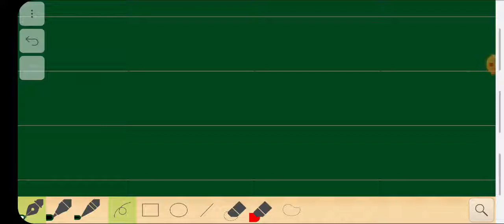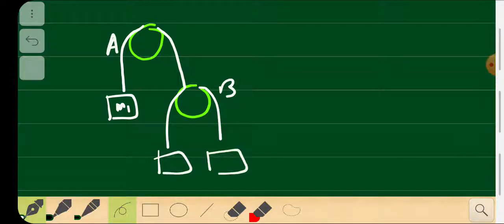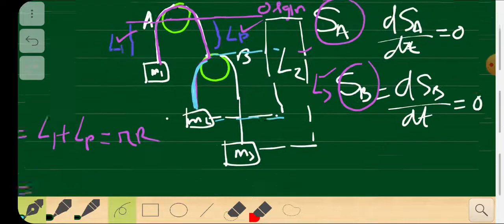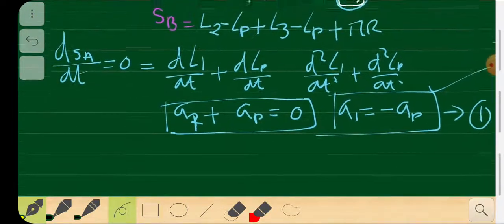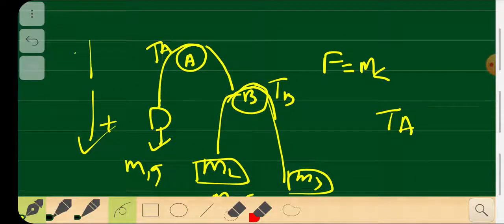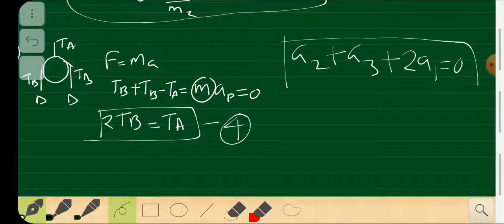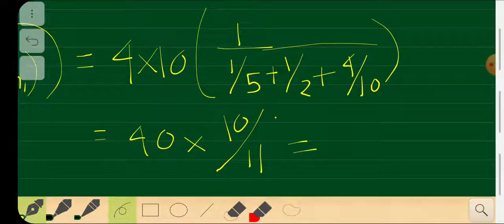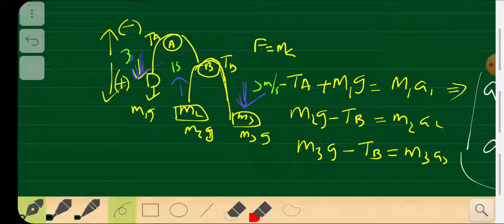P108 8 Problem 3 Pulley, masses and Ropes Application of Newton's Laws